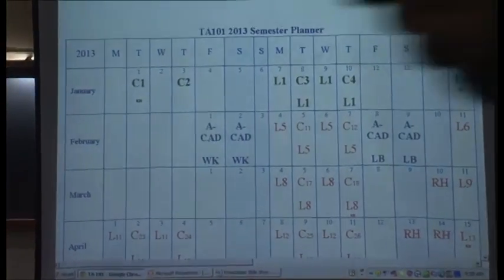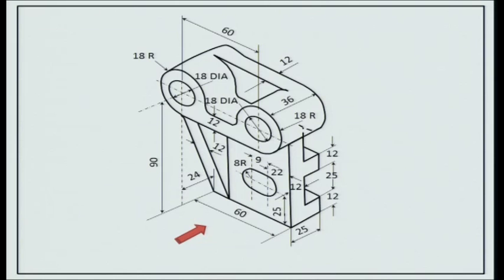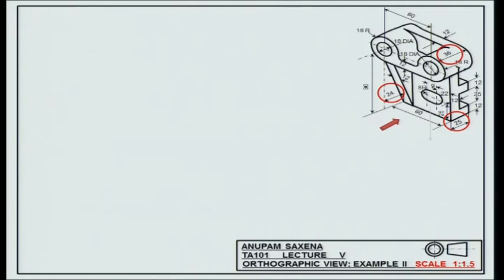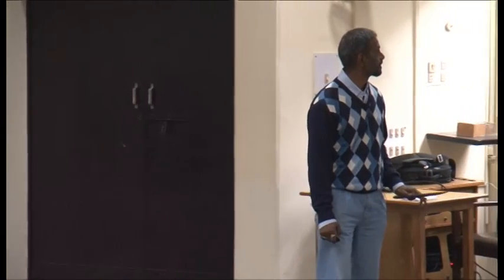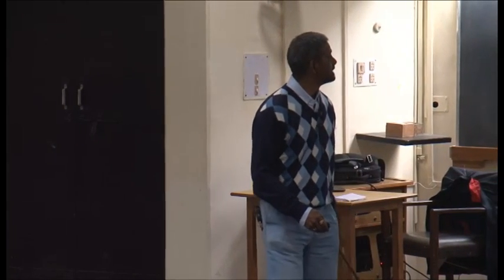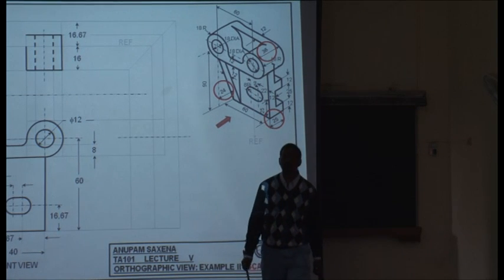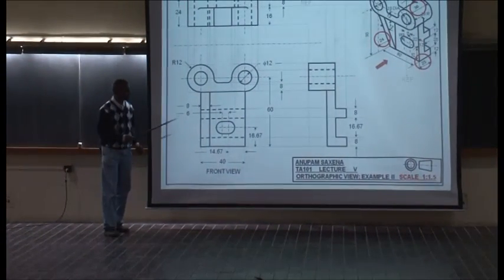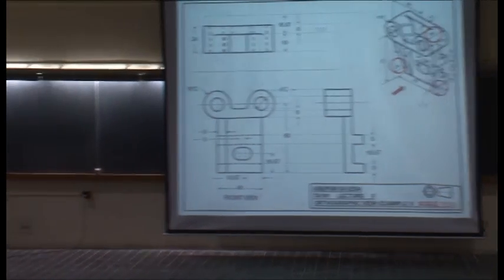Mod-01 Lec-05 Technical Arts 101